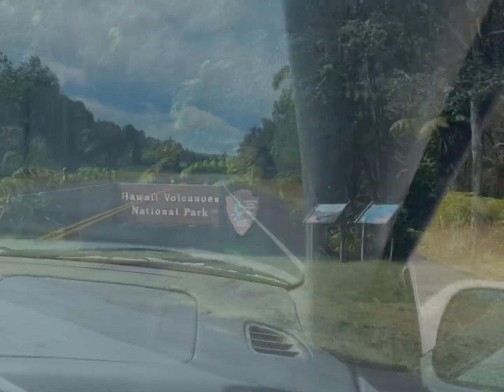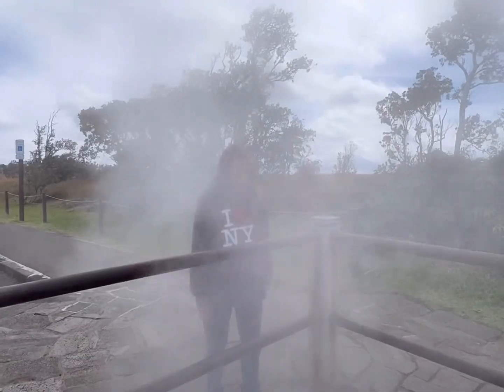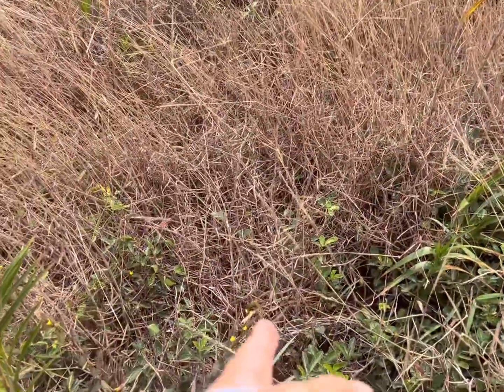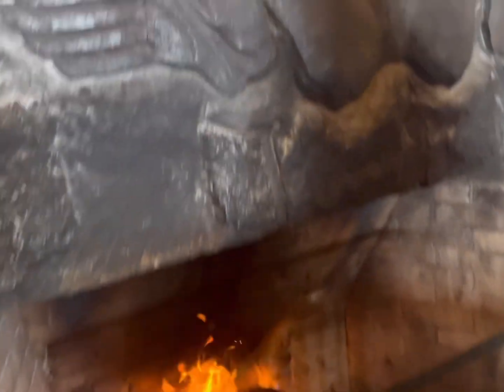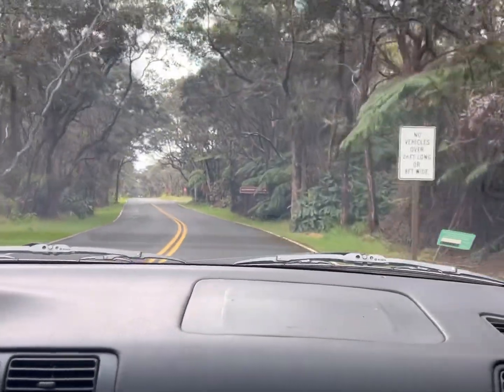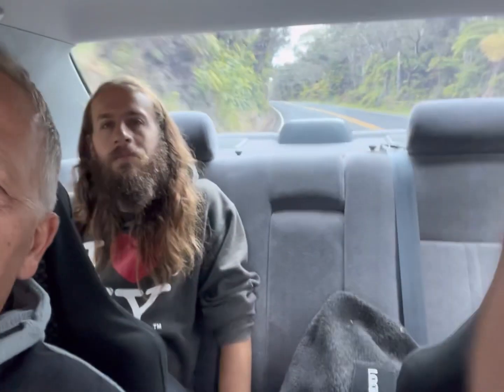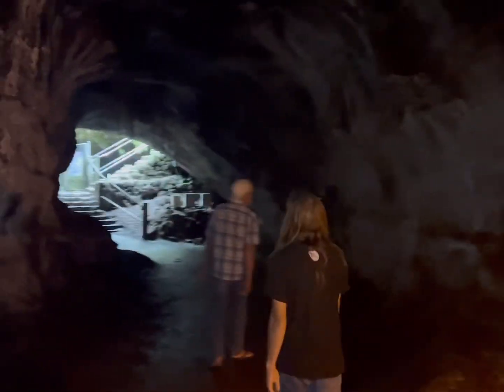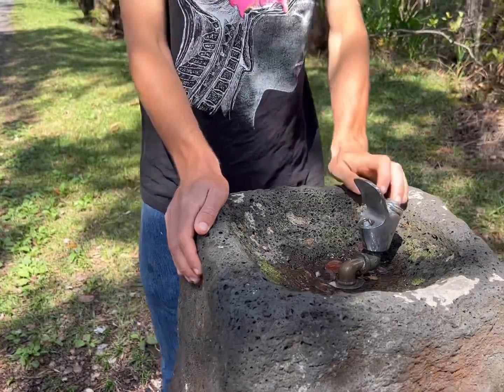Volcano Hawaii - Steven Jenkins, activist of drug free living…